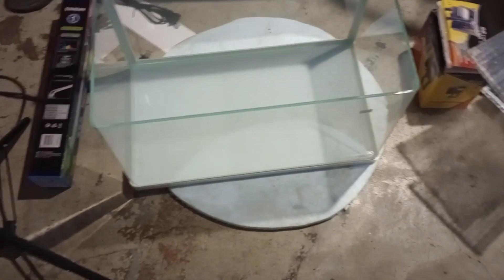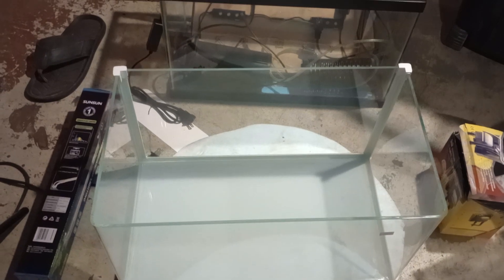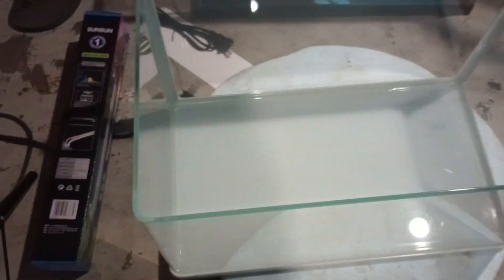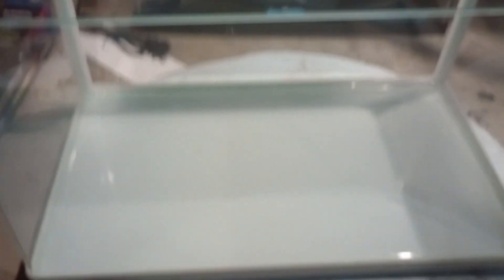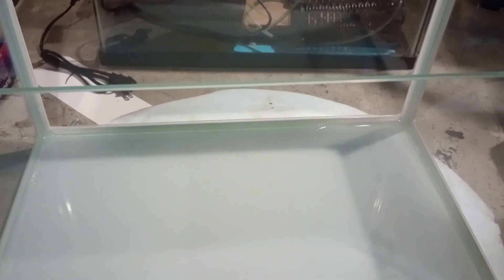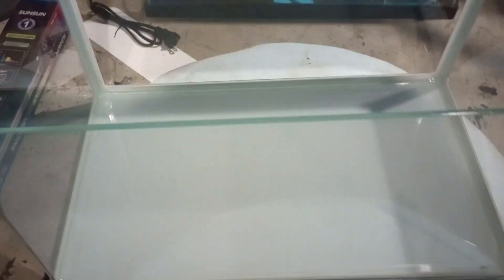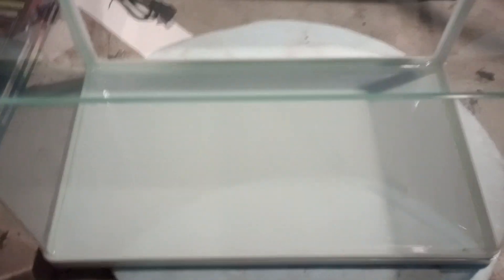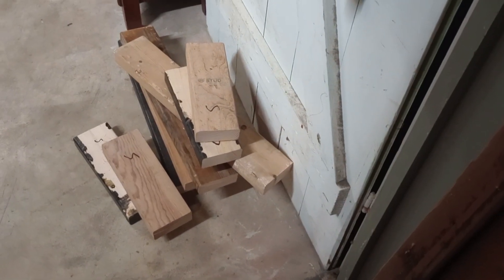Reviewing The SunSun Curved Glass Aquarium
this is a really great nano tank I built the wood stand for this one